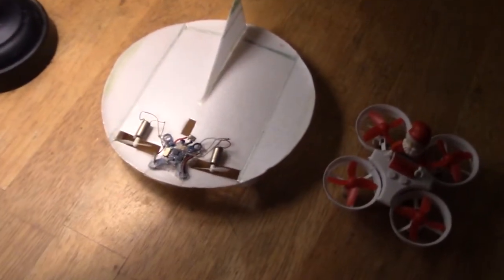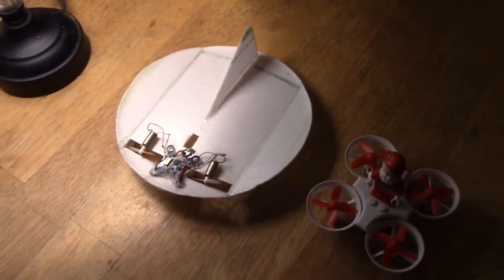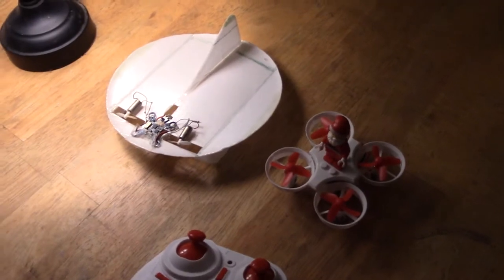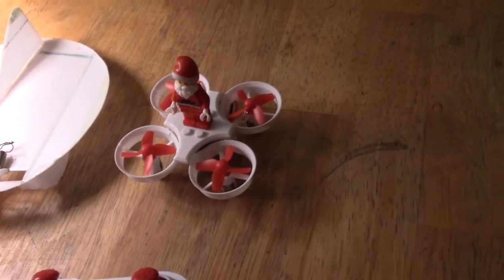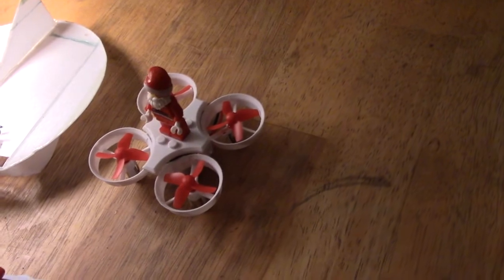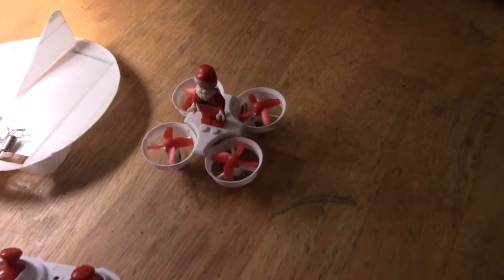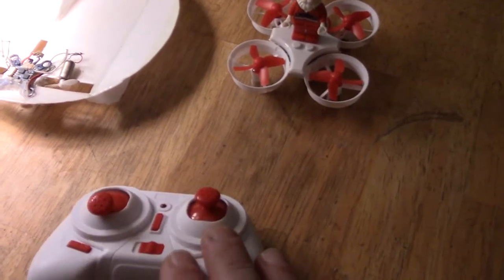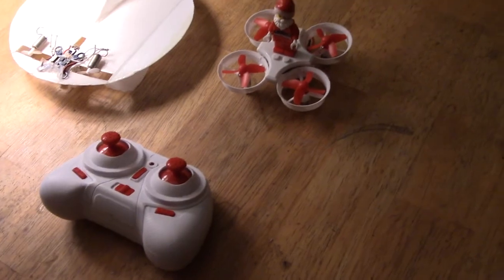Quadcopter to plane conversion - it works !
Following the lead of Peter Sripol's conversion of a nano quad to power a paper airplane, i've upscaled slightly and built a Nutball type. Flying weight - 27g or 1oz
Although it was tail heavy and the hatcam was erratic, the maiden flights went very well.
The system works great !

First vid to feature a track from myself.
Equipment used:
Roland TR8 - drum machine
Roland TB-03 - warbly stuff
Korg X5DR - rack module, pad sounds
Lubuntu 18.04, Audacity to arrange the recorded tracks